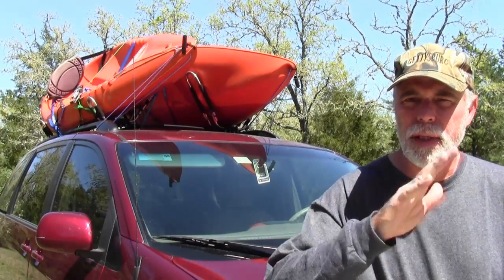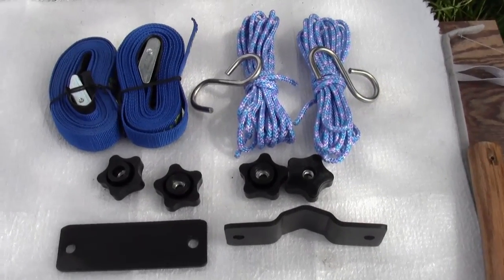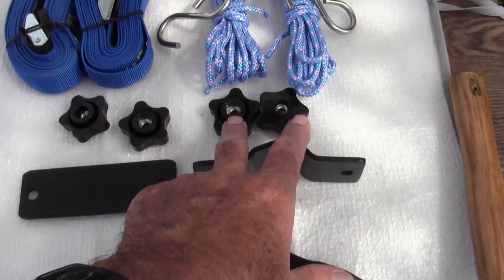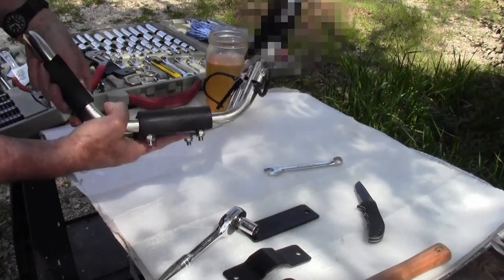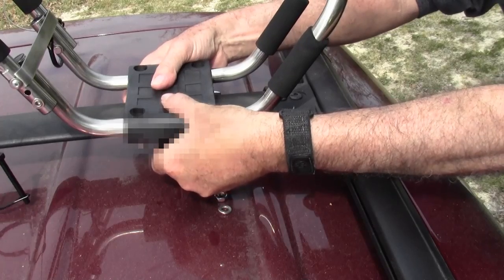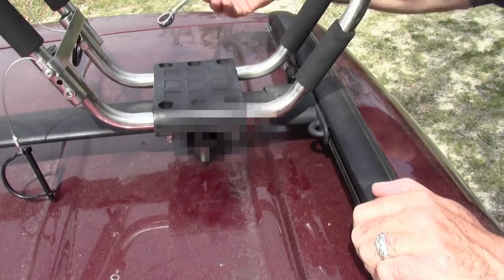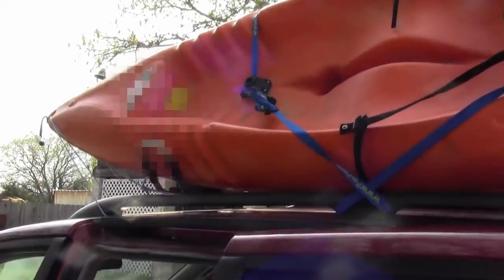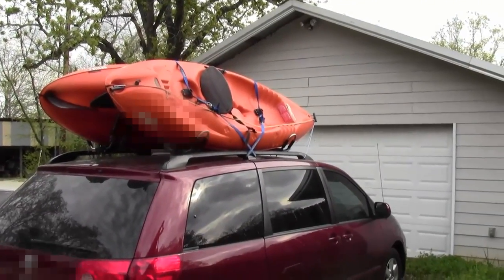Kayak Folding Car Top Rack (Inexpensive)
This is a short video of  installing a folding kayak roof rack that attaches to existing luggage rack crossbars. The kayak roof-rack is inexpensive (Thru Amazon from Packemracks.com)and easy to install, and when folded down, allows my wife to take the van to work and park inside a parking garage.